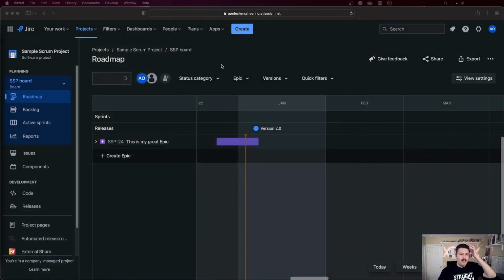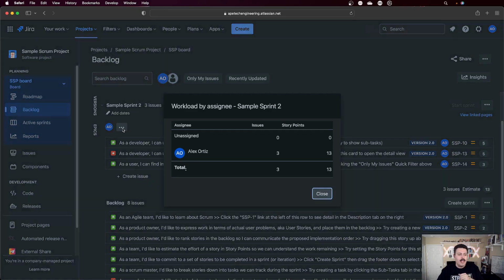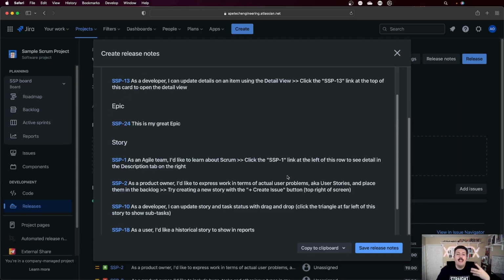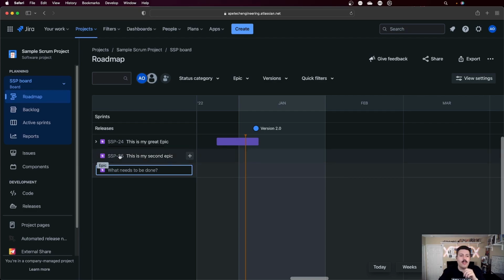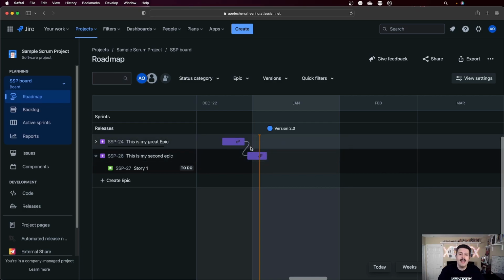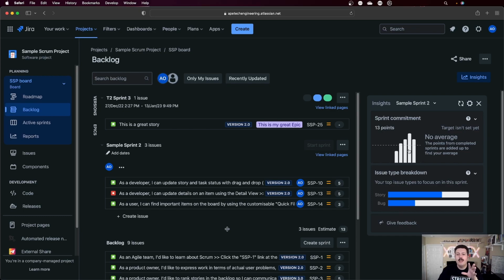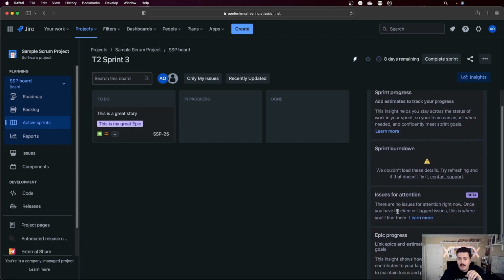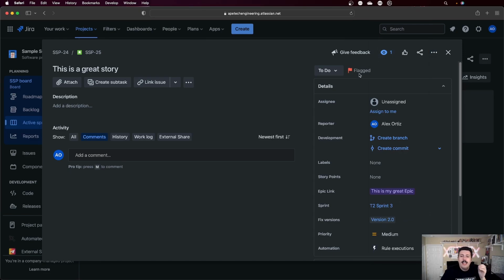5 MUST KNOW Jira Features for Scrum Masters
In this atlassian jira video, we will look into 5 Jira features all scrum masters must use today.